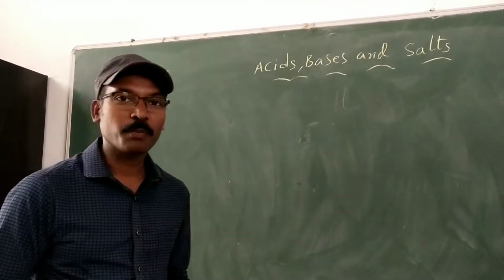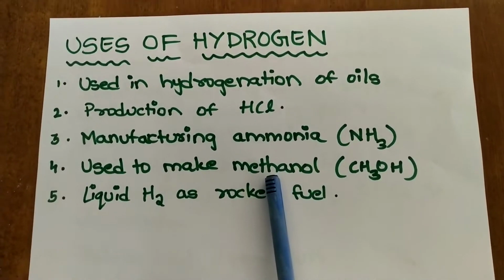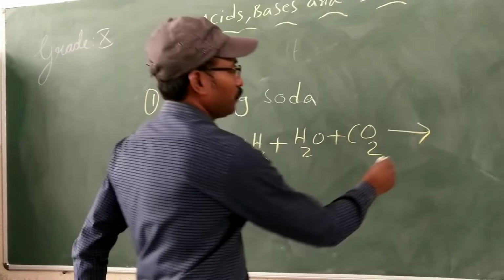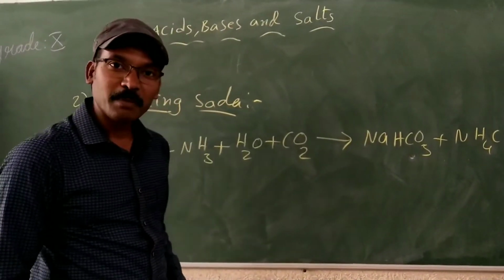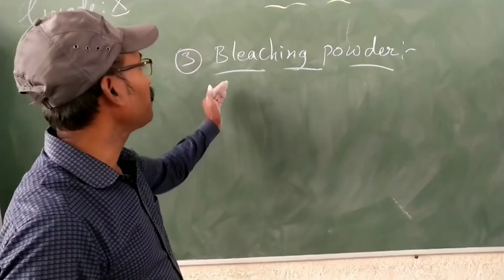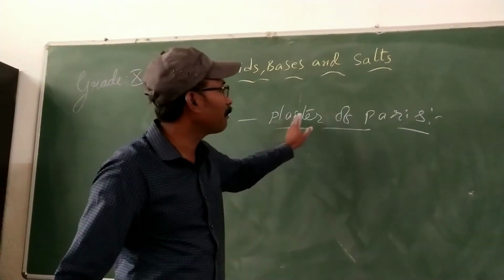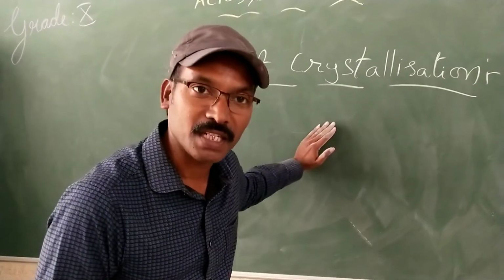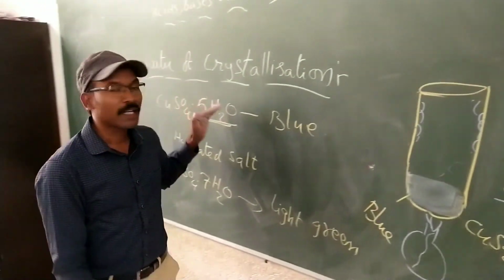Acids, Bases & Salts -6